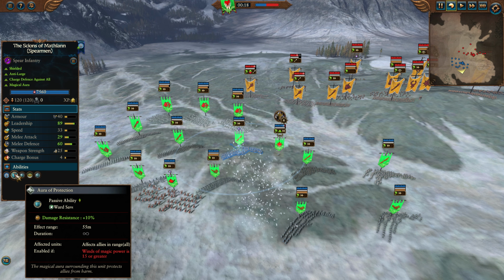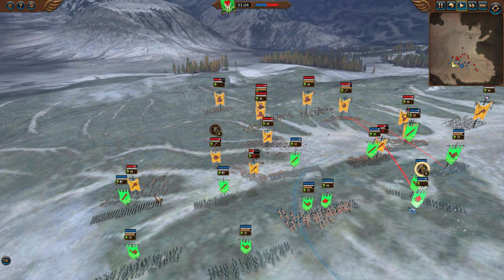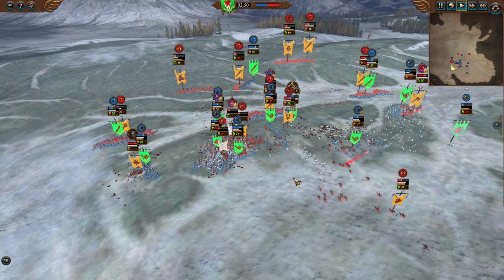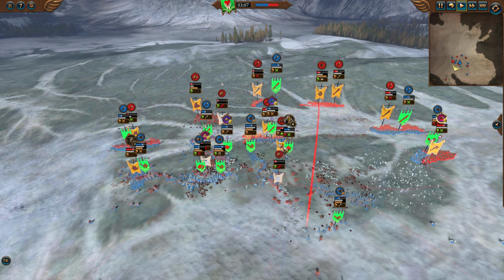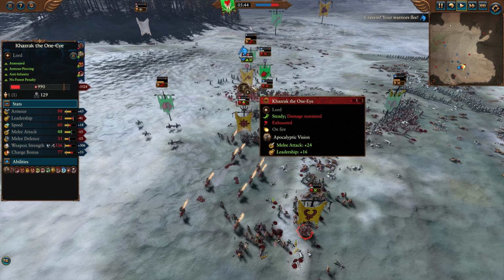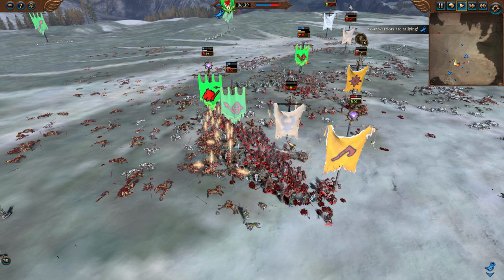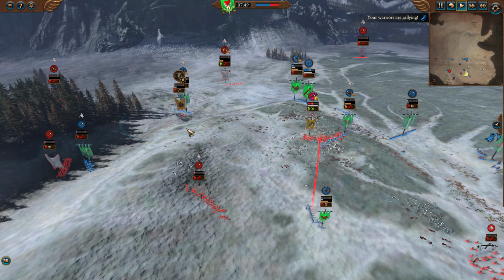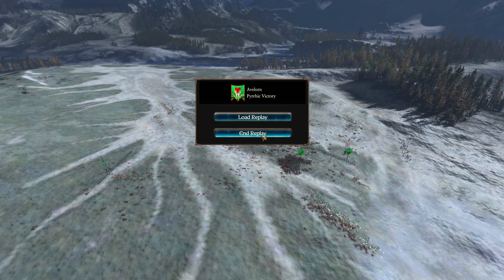This Unit Went Crazy - Beastmen vs High Elves // Total War: WARHAMMER 3